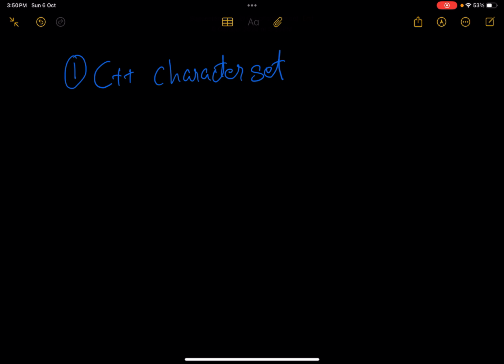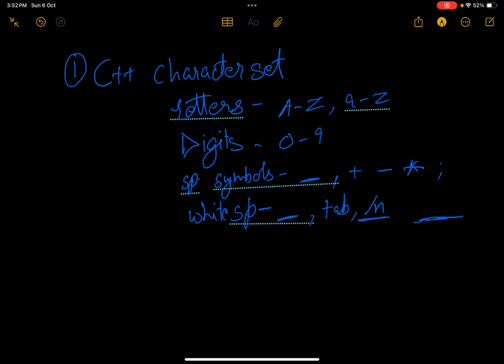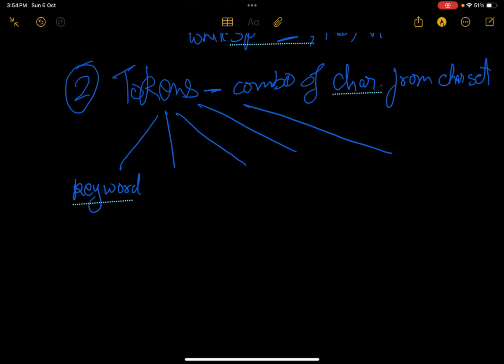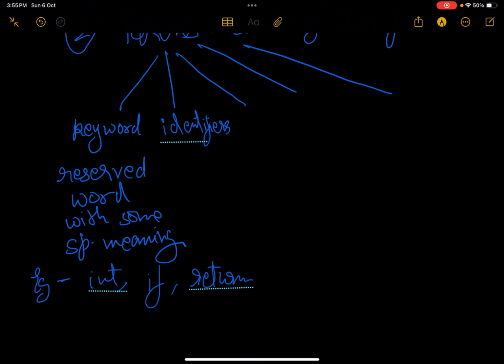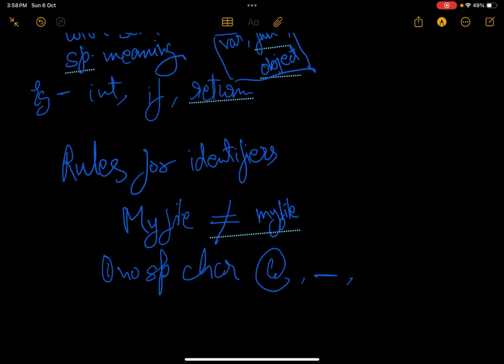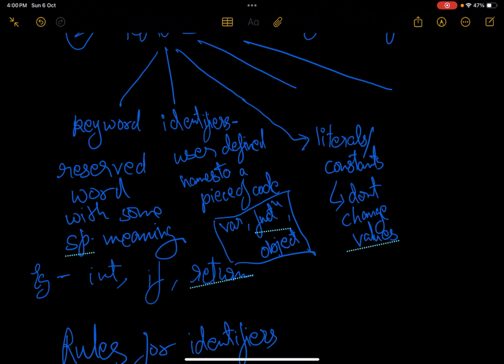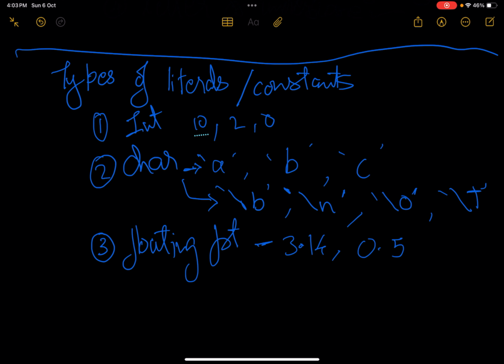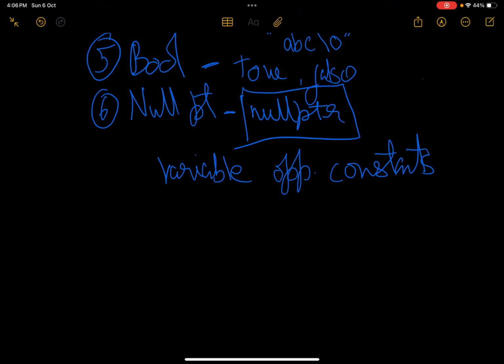C++ Tokens (Keywords, Identifiers, Literals, Punctuators, Operators)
In depth explanation of different types of tokens in c++